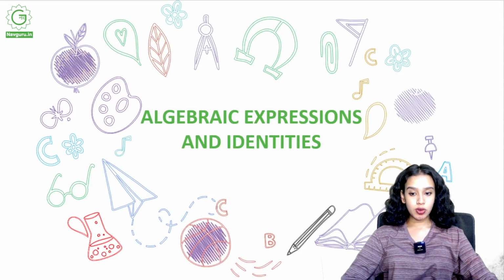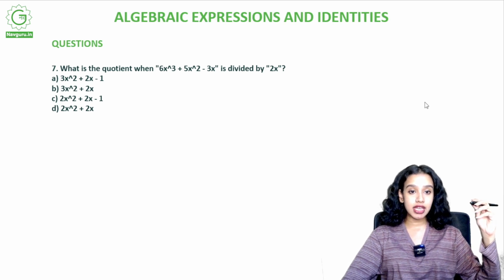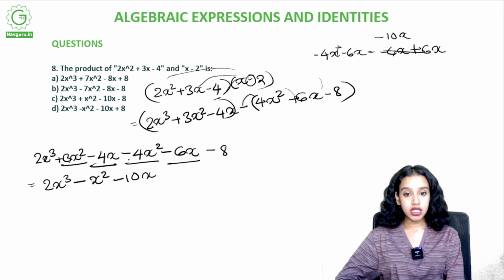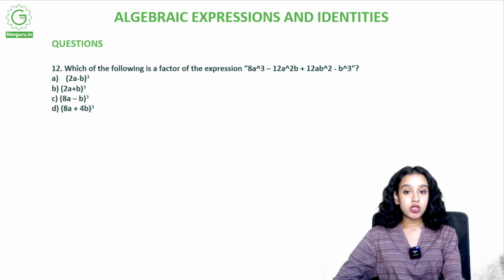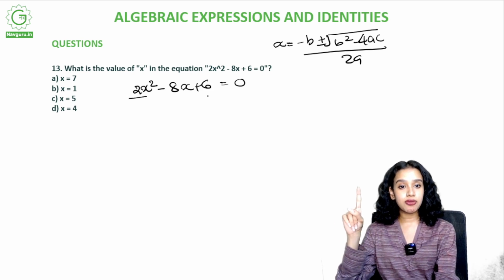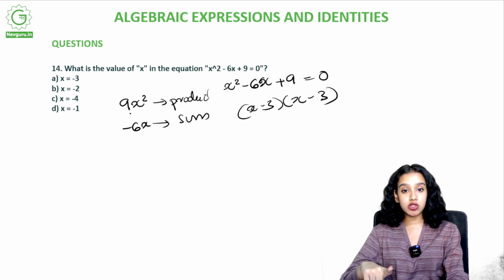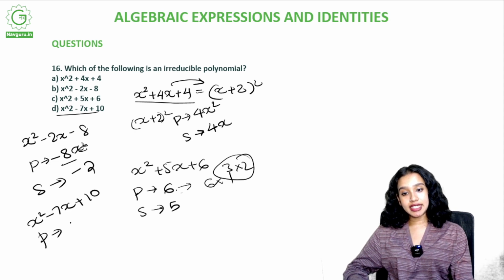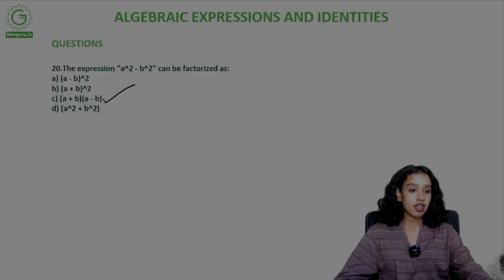Algebraic expressions & identities Example 1 | Class 9: Military - Sainik School - JNV - RIMC Exam